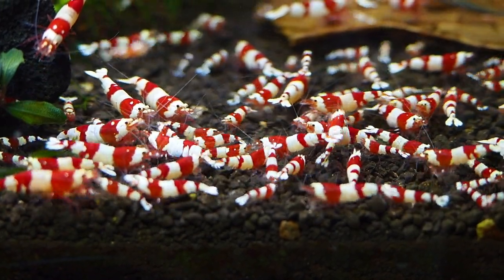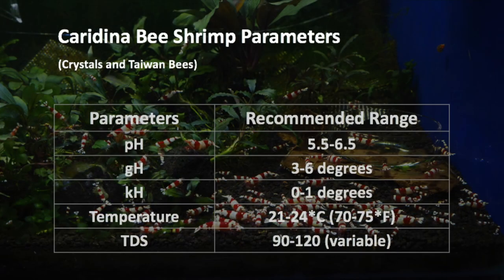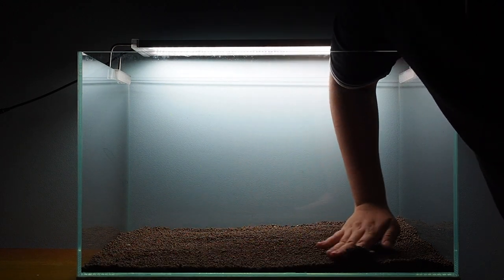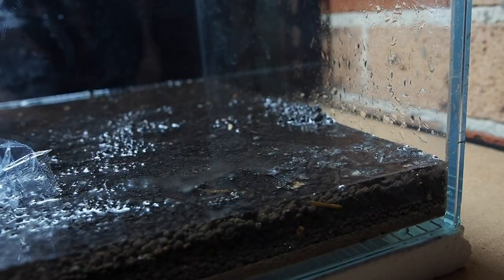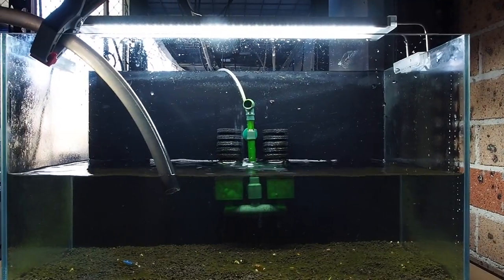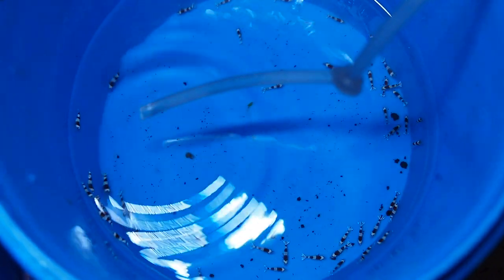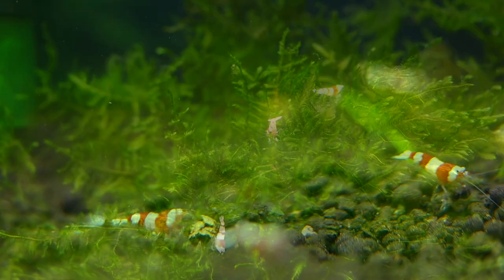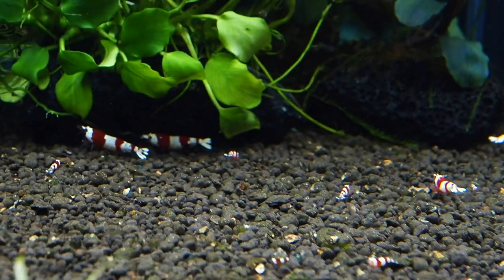Caridina Shrimp (Crystal Red) Breeding Tank Setup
Hey guys, this is a complete guide on setting up a Caridina (Crystal Red) shrimp breeding tank for the best results and aftercare. As you watch the video, you can see you really don't need a lot, as a lot of the time, the simpler it is, the better. Tanks like these allow for easier selective breeding or you can breed huge masses of shrimp and view it easily.